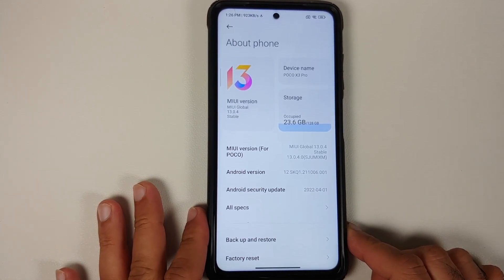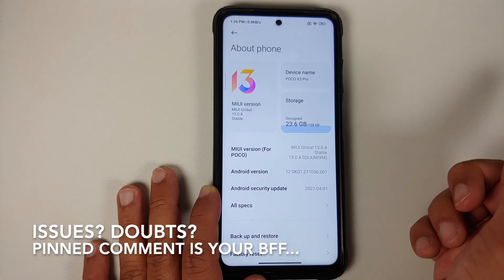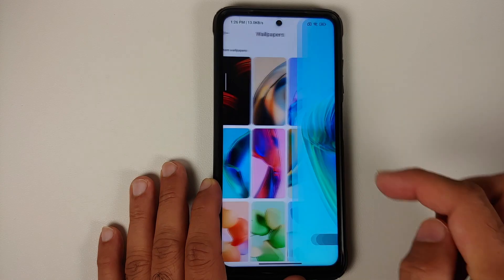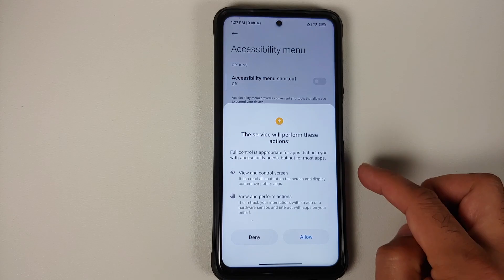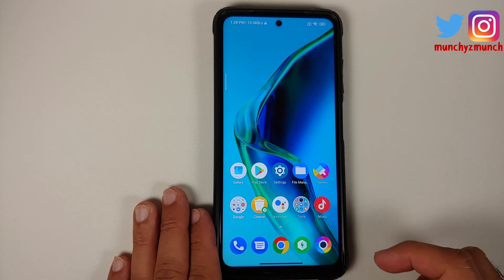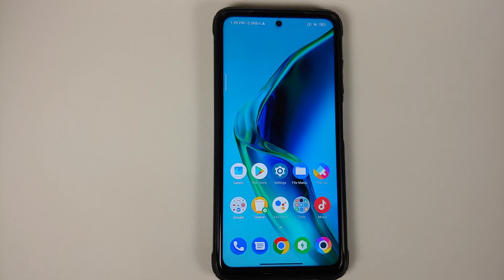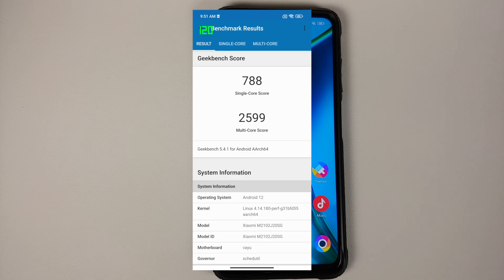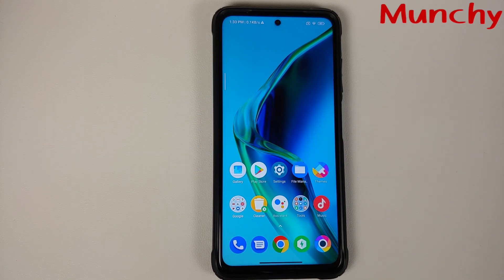Xiaomi Poco X3 Pro | Official MIUI 13 Global Stable | 13.0.4.0 | What's New, Missing & Benchmarks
Do you want to have a look at the new & missing features and benchmarks of official Miui 13 Global Stable (MIUI 13.0.4.0) based on Android 12 running on the Xiaomi Poco X3 Pro? In this detailed video we will show you the new & missing features and benchmarks of official Miui 13 Global Stable (MIUI 13.0.4.0) based on Android 12 running on the Xiaomi Poco X3 Pro.

**Poco X3 Pro Official MIUI 13 Android 12 Global Stable Important Links**

0:00 Poco X3 Pro Official Miui 13 Features
5:55 Poco X3 Pro Official Miui 13 Benchmarks